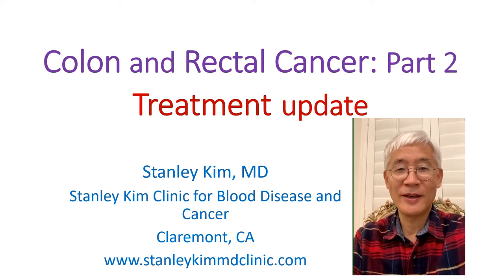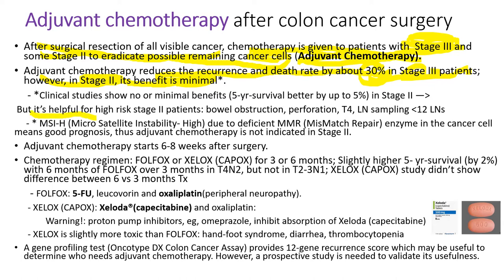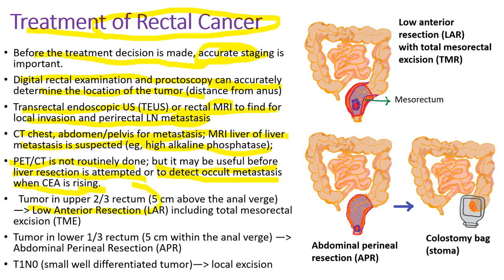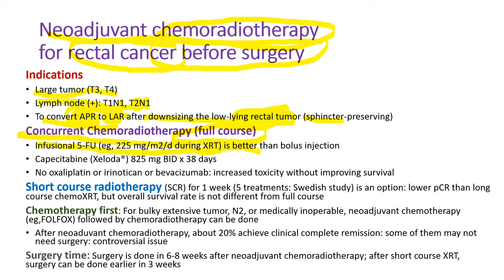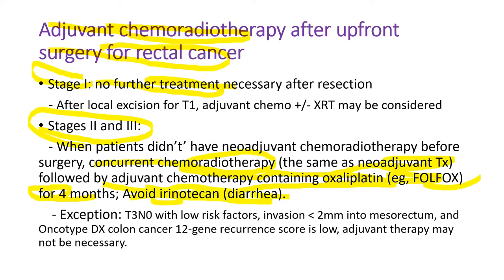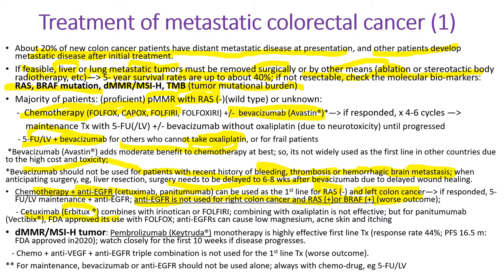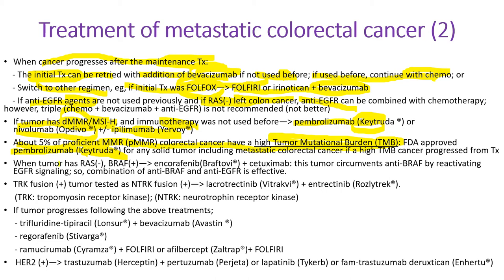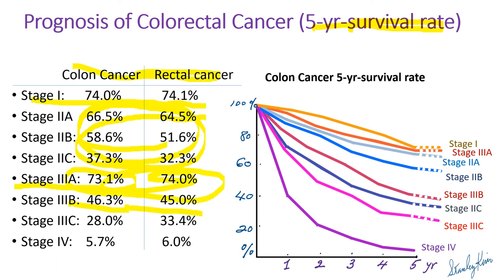Colon and Rectal Cancer (Part 2): Treatment update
I present the most updated treatment information about colorectal cancer including precision medicine.